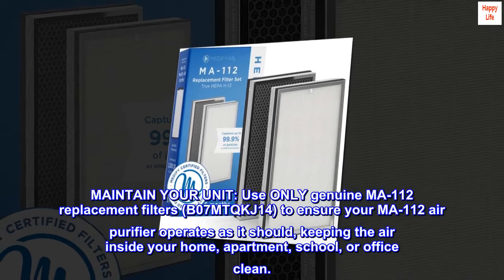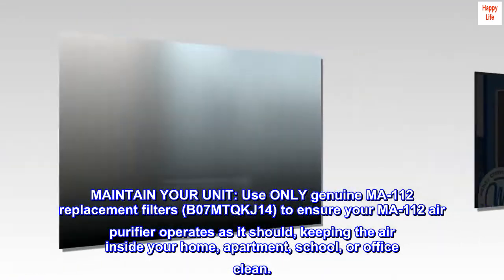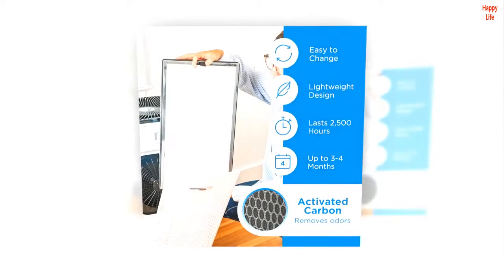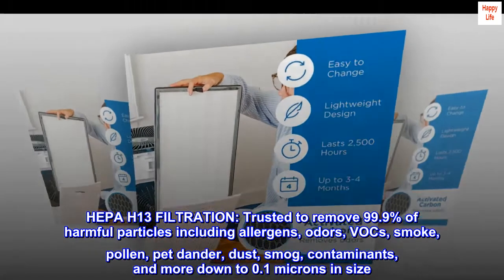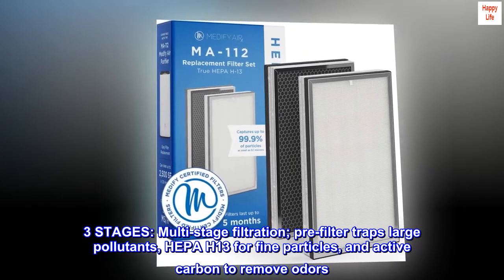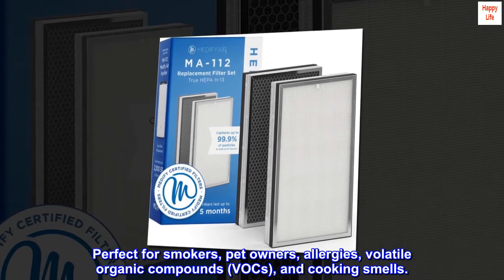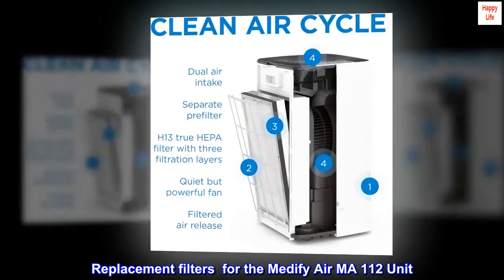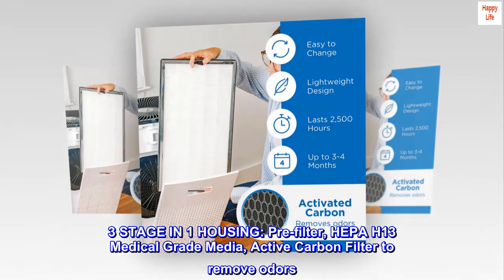Medify MA-112 Genuine Replacement Filter | for Allergens, Wildfire Smoke, Dust, Odors, Pollen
MAINTAIN YOUR UNIT: Use ONLY genuine MA-112 replacement filters (B07MTQKJ14) to ensure your MA-112 air purifier operates as it should, keeping the air inside your home, apartment, school, or office clean.
FILTER SET: One set of replacement filters (two filters total) for Medify Air purifier model MA-112 only. This unit has a filter on each side. Both filters must be replaced at the same time.
HEPA H13 FILTRATION: Trusted to remove 99.9% of harmful particles including allergens, odors, VOCs, smoke, pollen, pet dander, dust, smog, contaminants, and more down to 0.1 microns in size. Captures finer particles than HEPA H11 (0.3 microns).
3 STAGES: Multi-stage filtration; pre-filter traps large pollutants, HEPA H13 for fine particles, and active carbon to remove odors. Perfect for smokers, pet owners, allergies, volatile organic compounds (VOCs), and cooking smells.
LONGER LIFETIME: Each easy-to-replace filter set lasts 4-5 months or 3,000 hours, whichever comes first. Only 2-3 filter changes per year means lower maintenance and more cost savings.
Replacement filters  for the Medify Air MA 112 Unit. This unit host dual filters on either side. 3 STAGE IN 1 HOUSING: Pre-filter, HEPA H13 Medical Grade Media, Active Carbon Filter to remove odors

Extremely high quality product
This product is solidly designed, built, and packaged. It is of impressive quality. The filters come assembled so its a very simple remove and replace process. If quality is important to you this product checks all of the boxes.